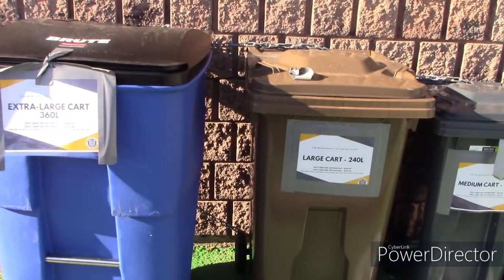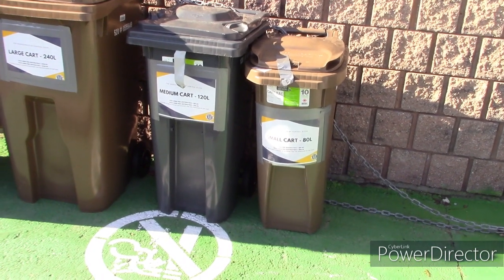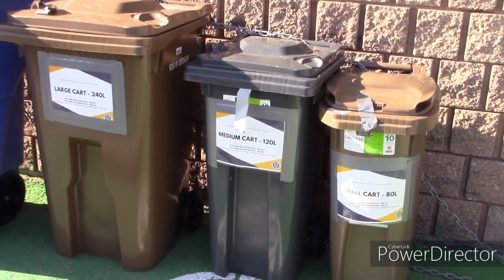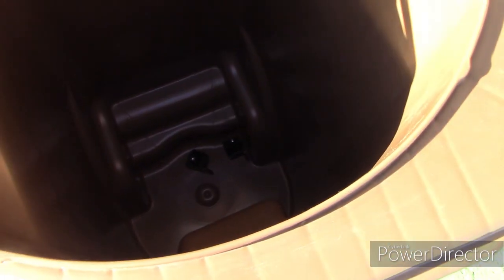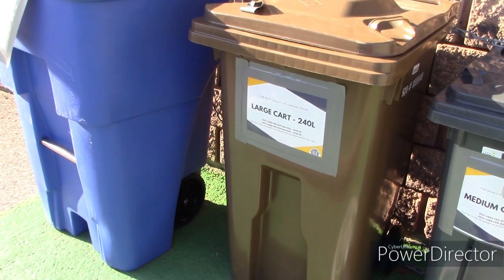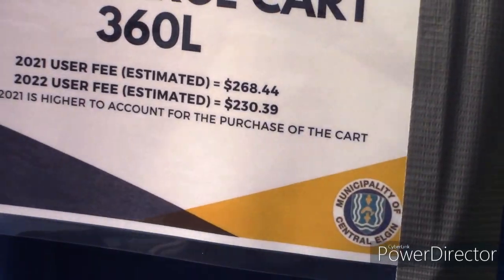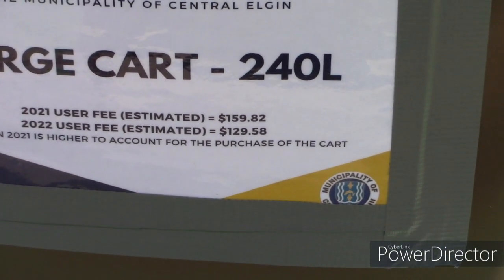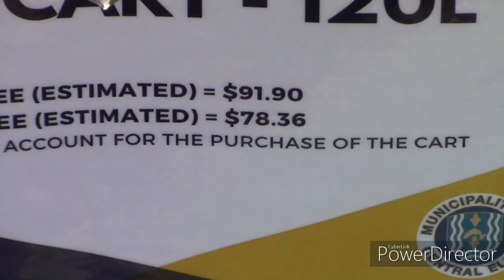Central Elgin garbage bins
Central Elgin garbage bins now going to user fee